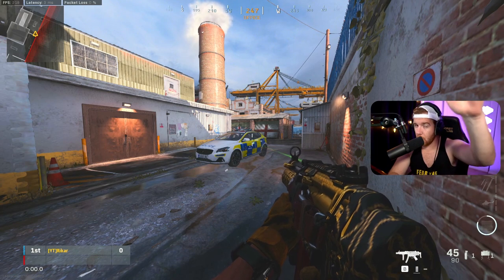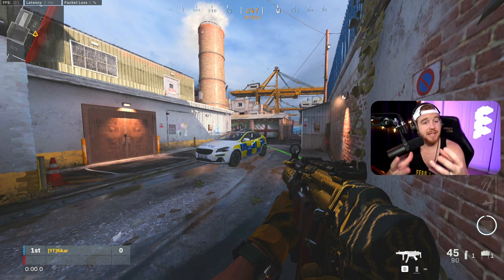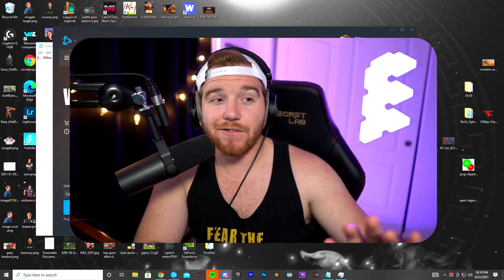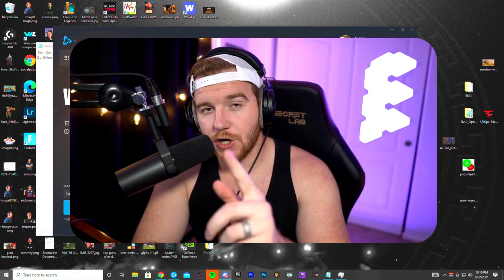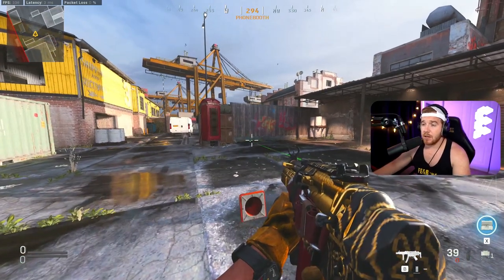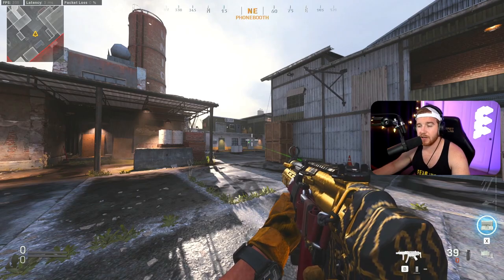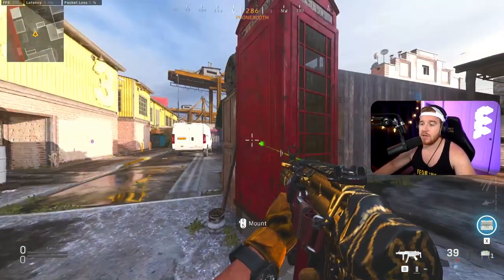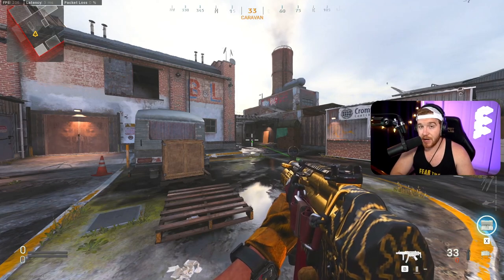HOW to WIN EVERY CLOSE RANGE GUNFIGHT in WARZONE! | Get better at Warzone (Call of duty Warzone)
My Gear:
G Pro Mouse Wireless (Gaming)
Logitech G PRO Keyboard (Gaming)
Beyerdynamic DT 990 PRO open Studio Headphone
ASUS 240hz Monitor
Nanoleaf Lights
Yamaha MG10XU Mixer
Elgato 4k60 Pro
Elgato Stream Deck
Camera: SONY 6300 (new model link)
Lens: Sigma 16mm 1.4
Mic Arm: Rode PSA1
Shure SM7B XLR Dynamic Mic